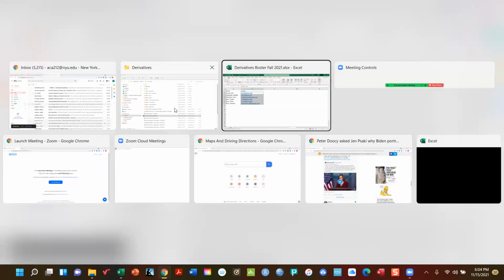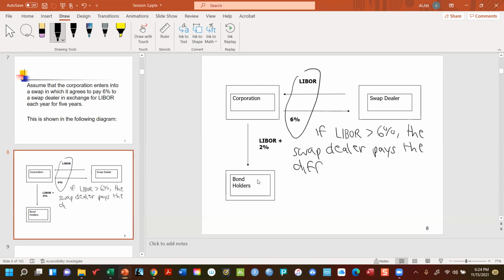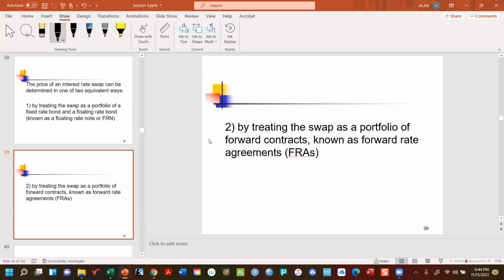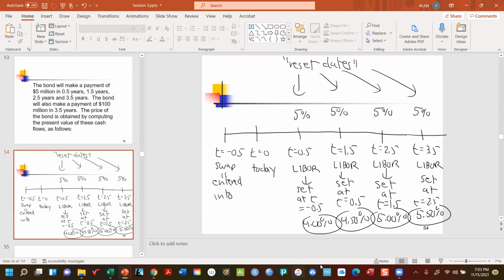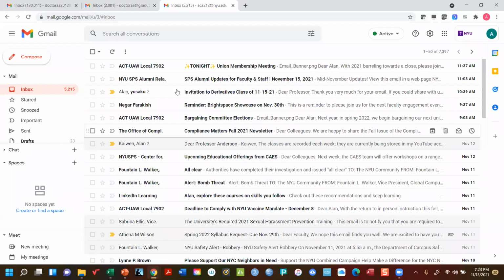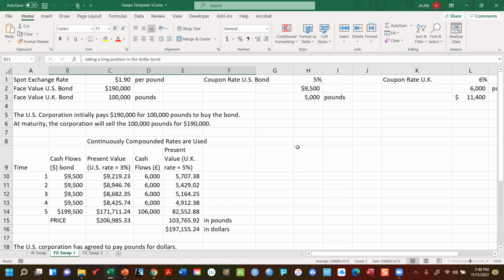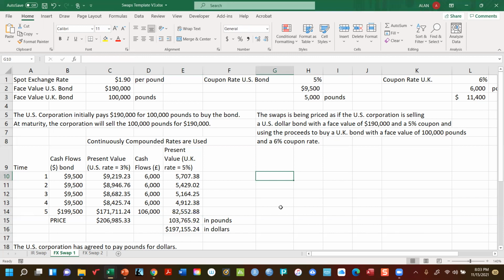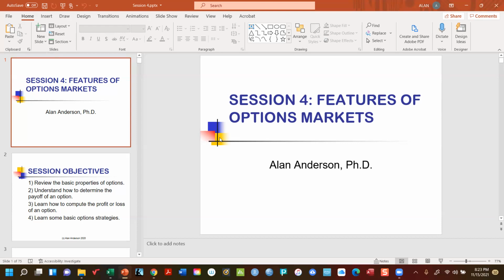Derivatives 11 15 21